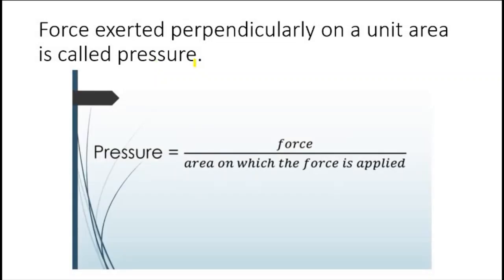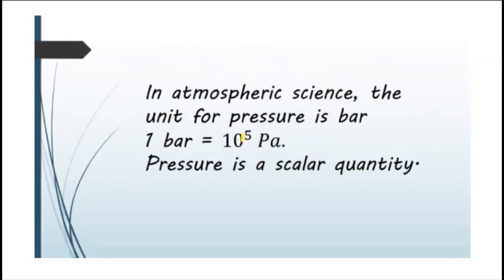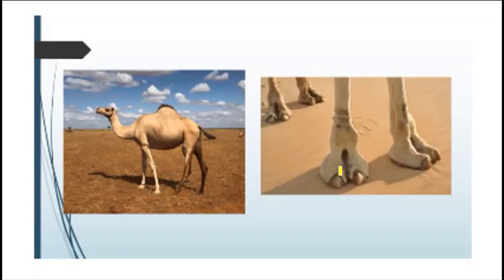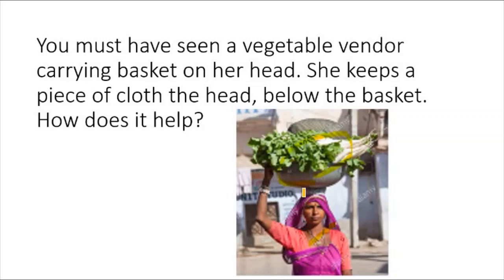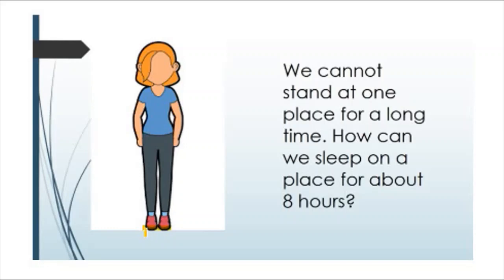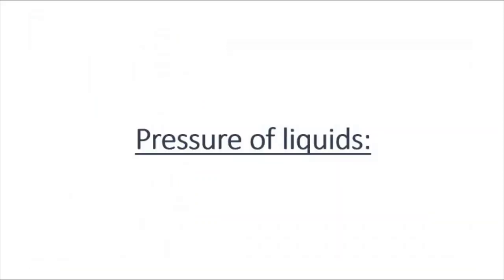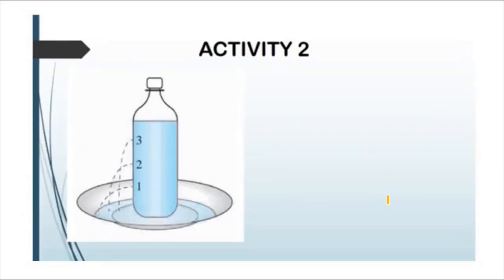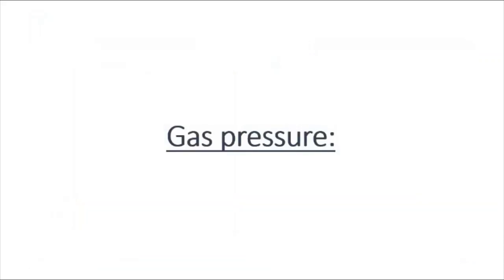Class 8 Force and Pressure 03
In this video you will learn everything about pressure.
This video is made by Prodigy Edjucation, India. The institution aims at providing quality education to the people across the globe.